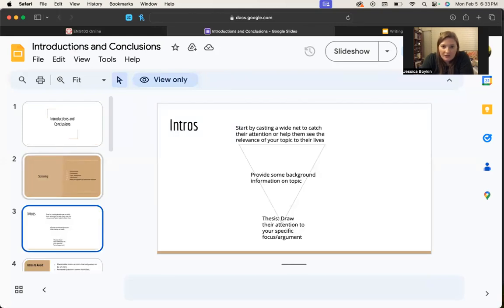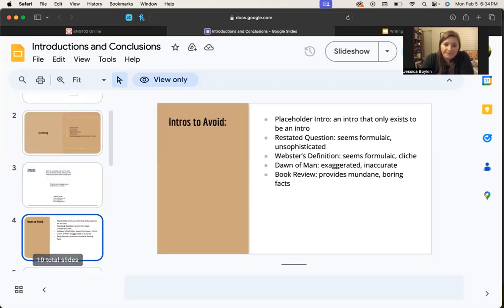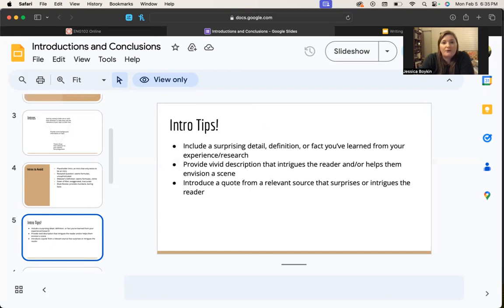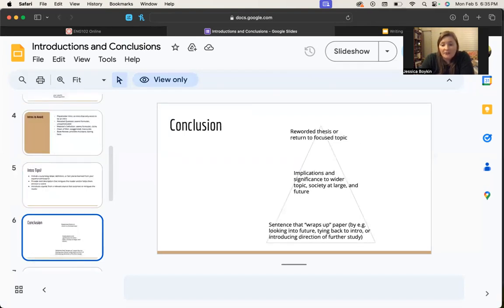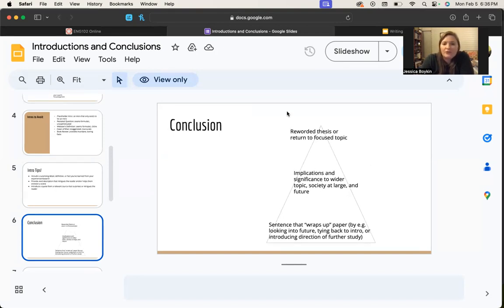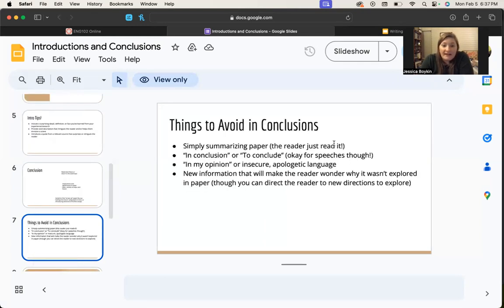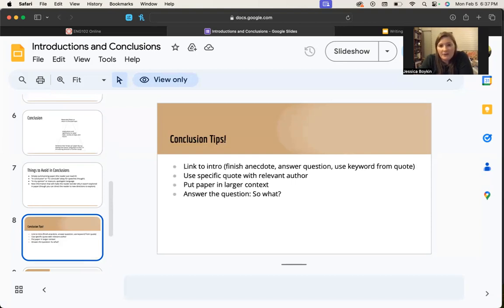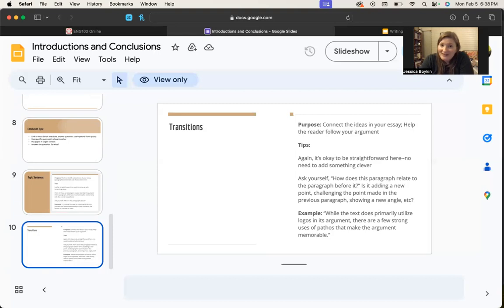Intros and Conclusions Video